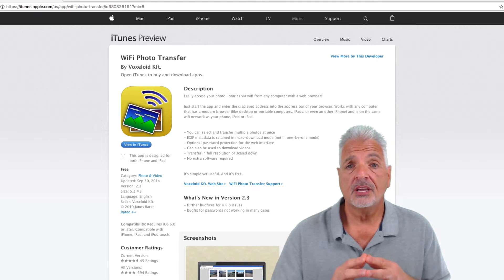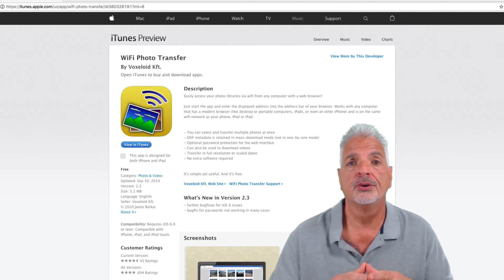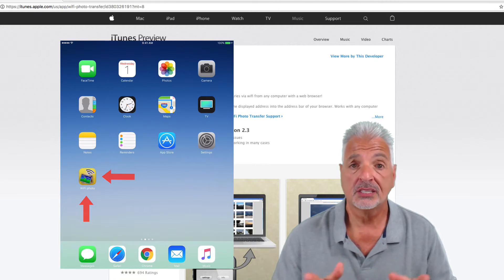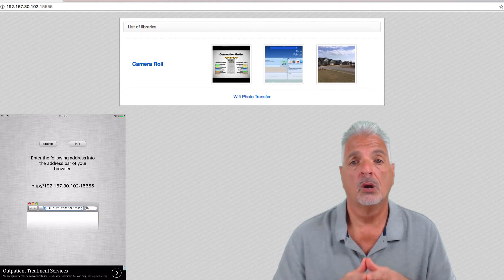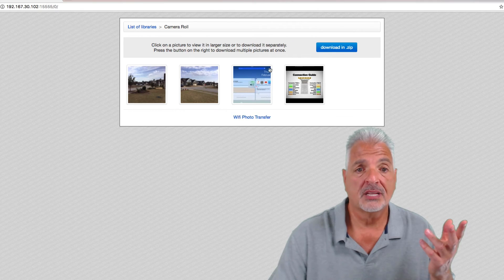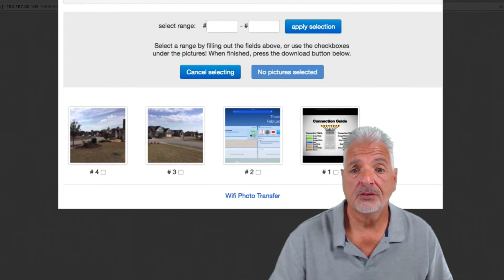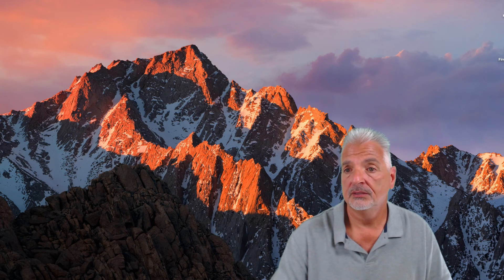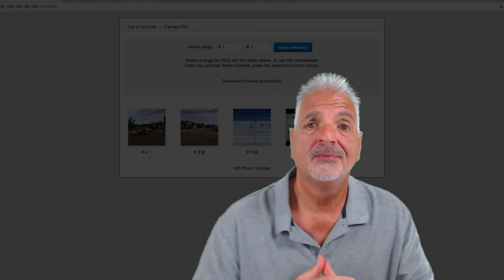How To Transfer Photos from iPad, iPhone to Computer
In this video I show How To Transfer Photos from iPad, iPhone to Computer.

That being said, I have no association with any of the vendors or products seen in this video, nor am I being paid to make this video.

Regards!!